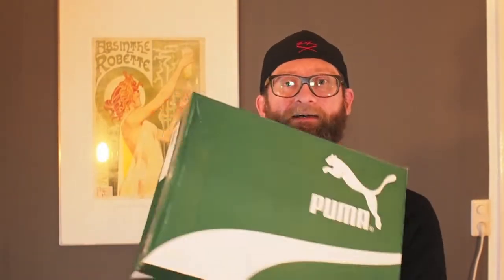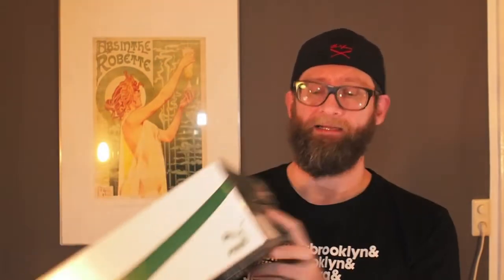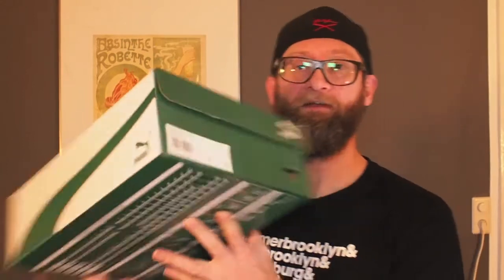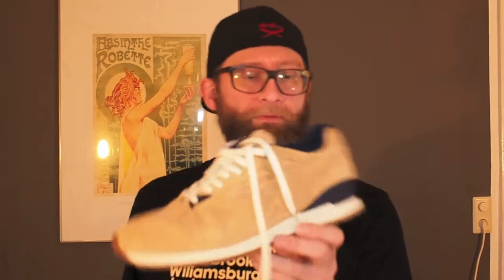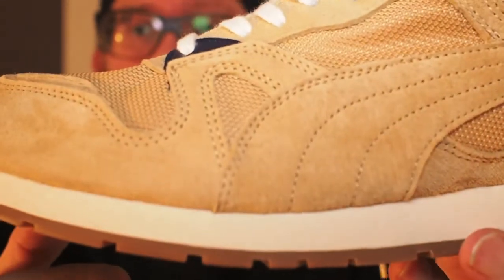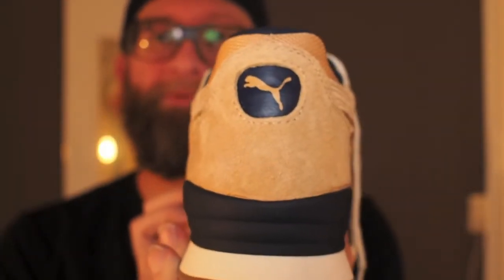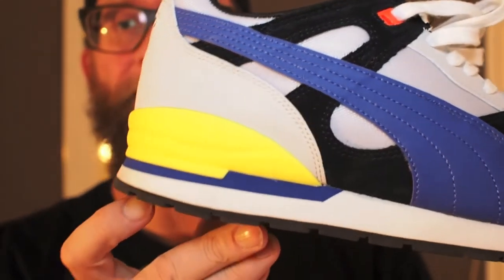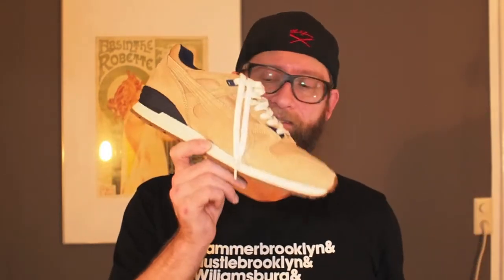Puma Duplex Retro Runner Double Pickup Review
Check out my last minute pickup for this year, a double pickup of the Puma Duplex, an awesome retro runner from the 90s.